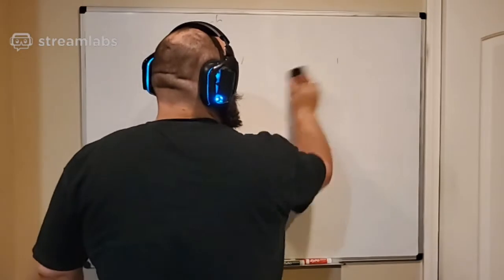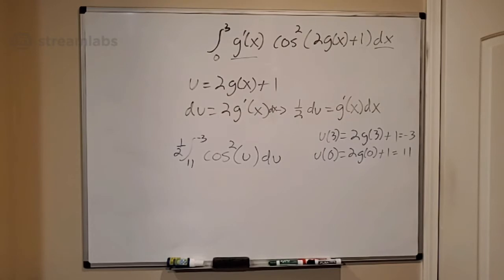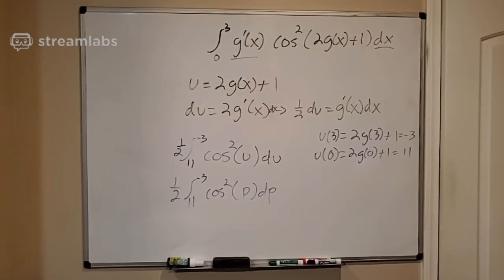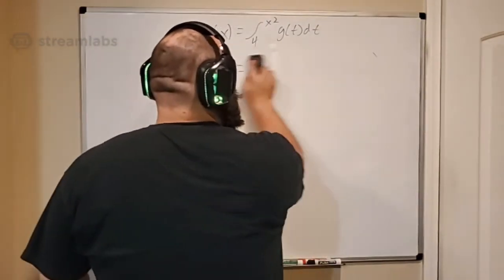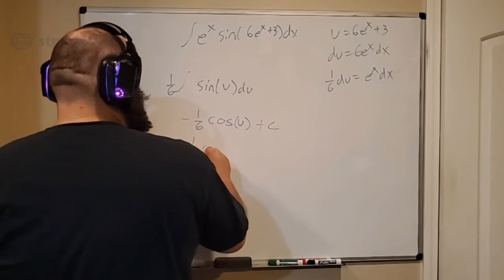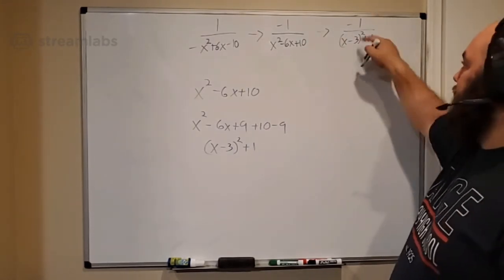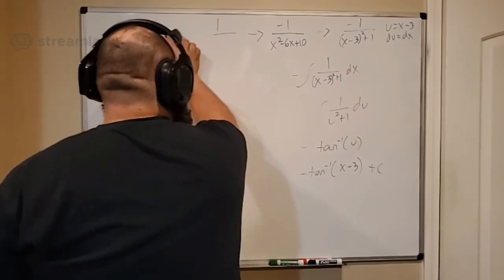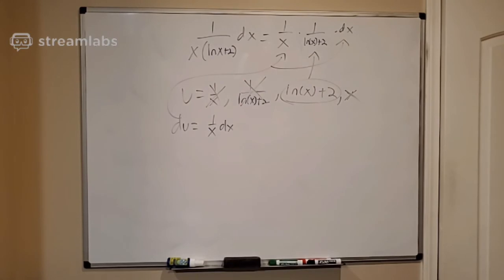Calc AB Unit 6 MC Day 2